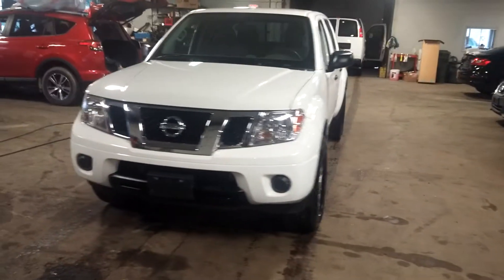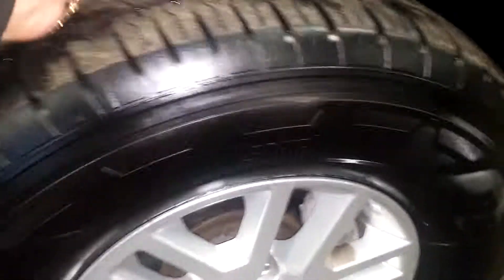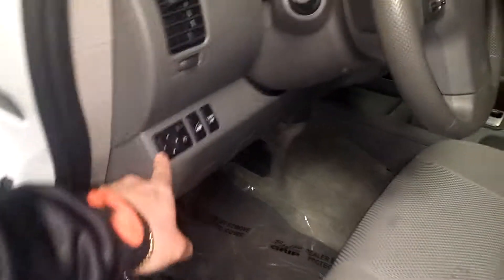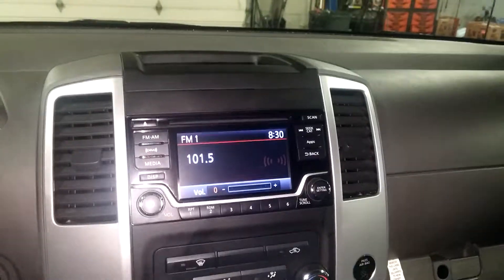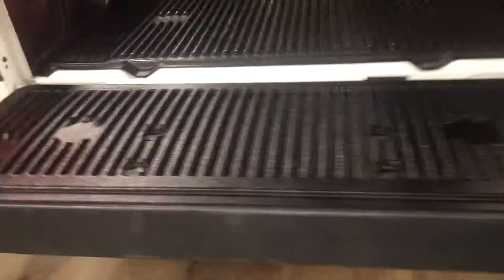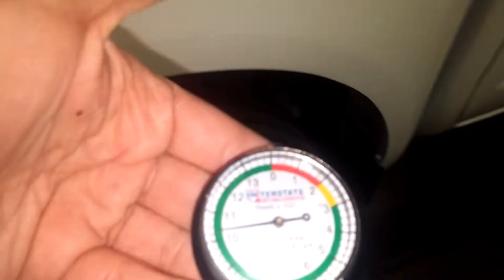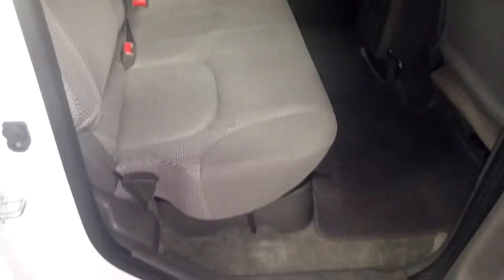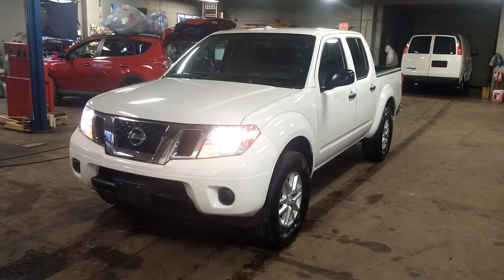2016 Nissan Frontier SV 4X4